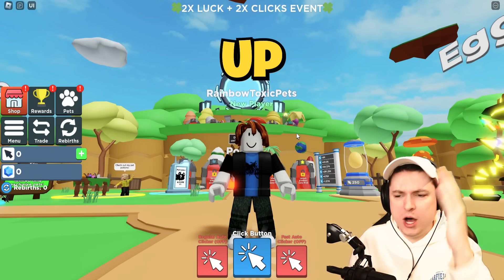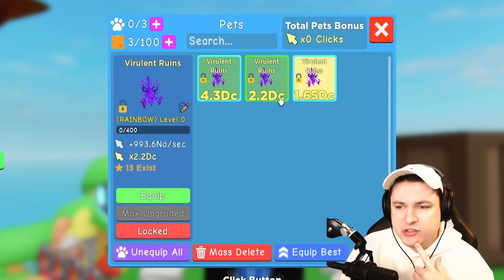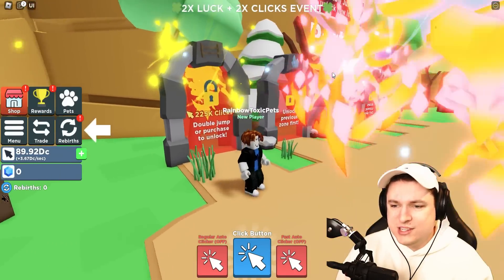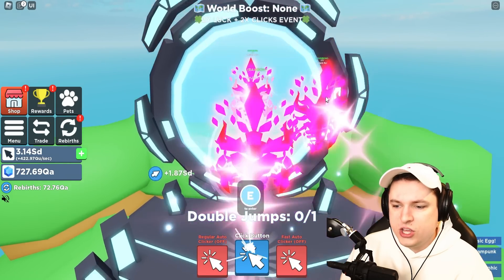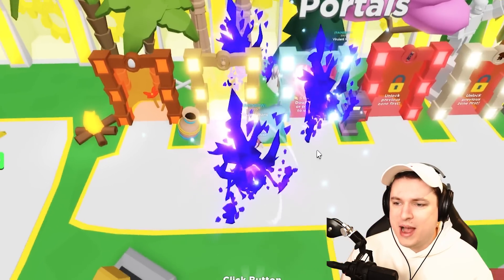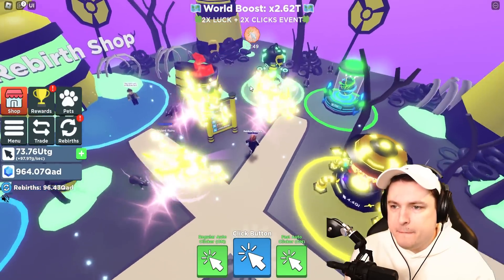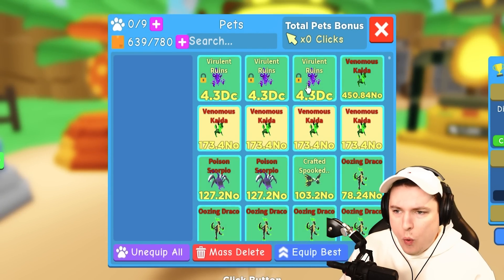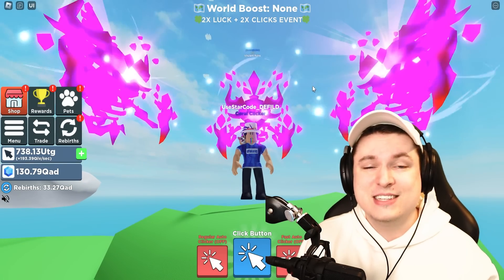Noob SPAWNS With FULL 12.9DC RAINBOW VIRULENT RUINS TEAM In Roblox Clicker Simulator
Noob SPAWNS With FULL 12.9DC RAINBOW VIRULENT RUINS TEAM IN ROBLOX CLICKER SIMULATOR! Today in roblox clicker simulator we are checking out a full team of the best pets currently in the game in rainbow!